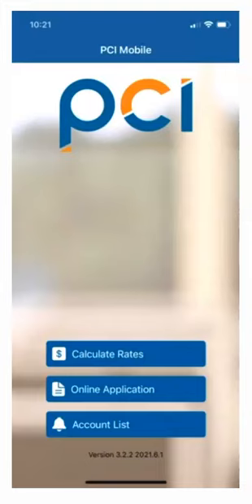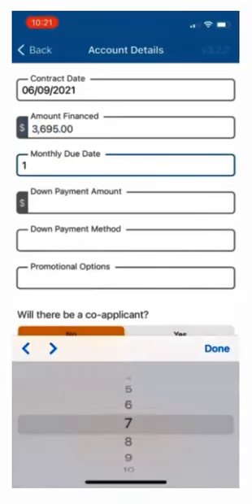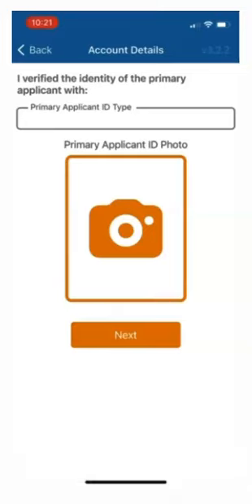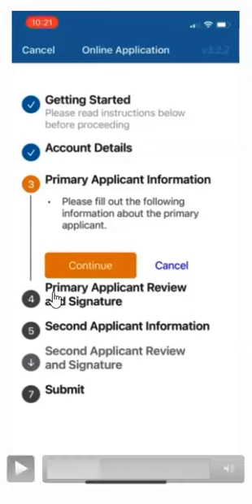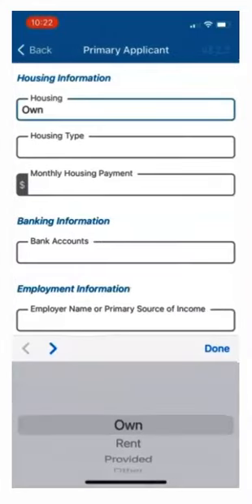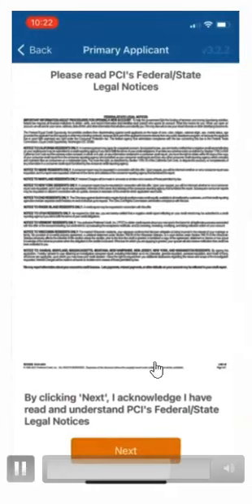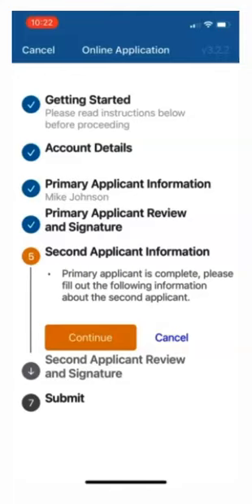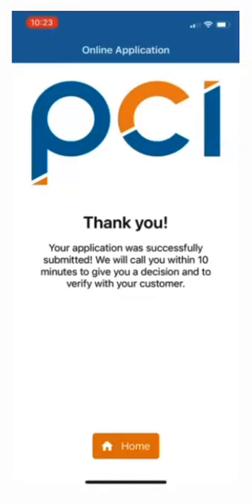Basic 3 -Preferred Credit App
This is the 1st of 3 Training videos using the PCI mobile app to enter a financed application. Be sure to Insall the app on your phone and tablet.  Enter you phone number and Dealer number 6223.